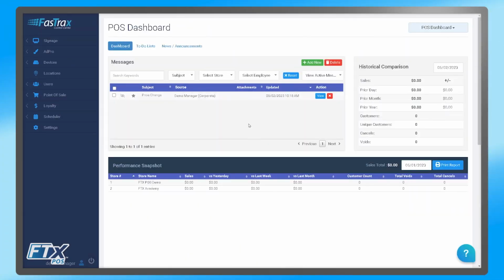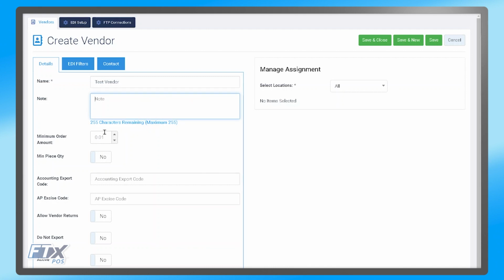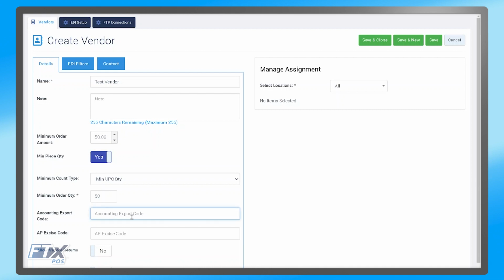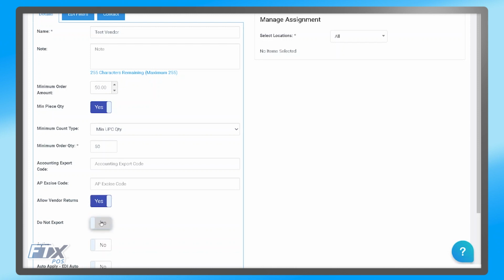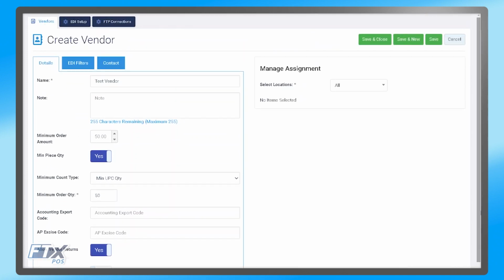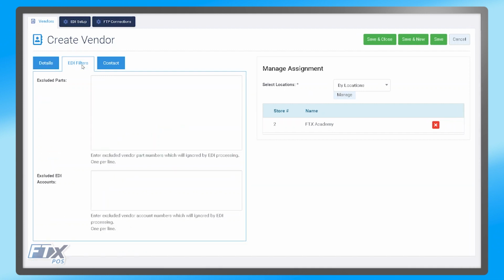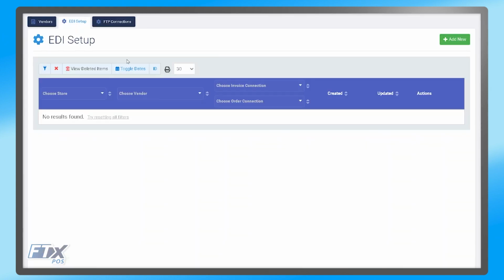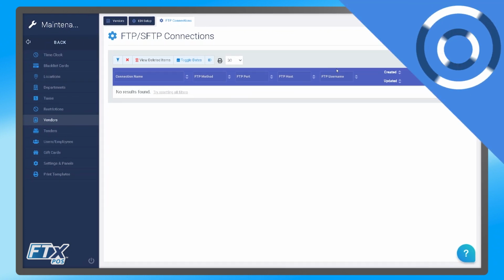FasTrax Academy | Cloud POS - Vendors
In this training, Michael will show you how to utilize the vendors module in Control Center.